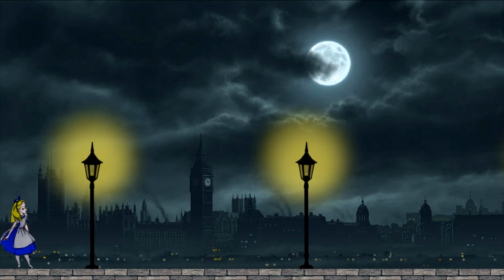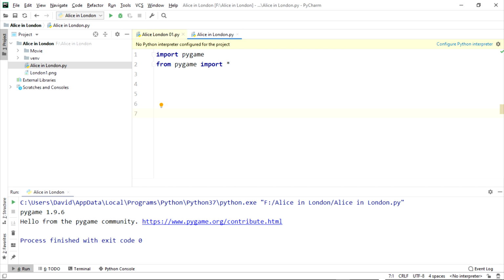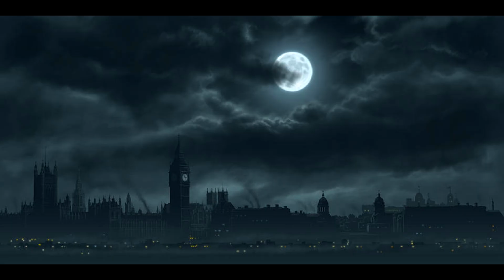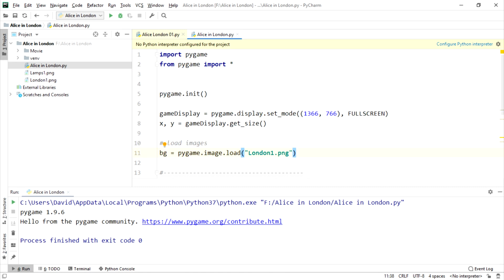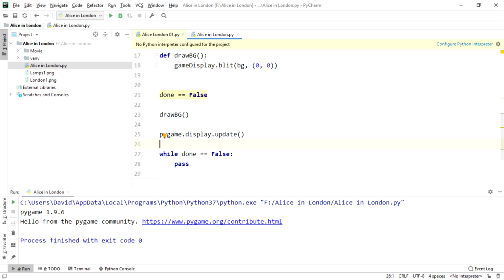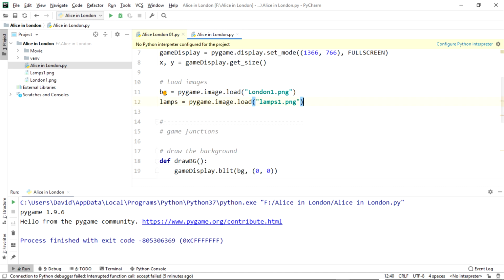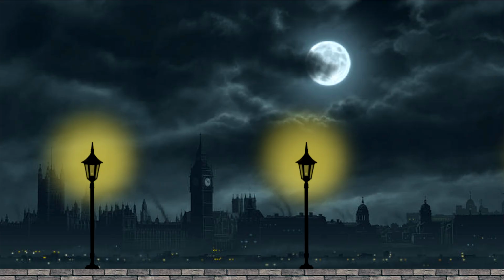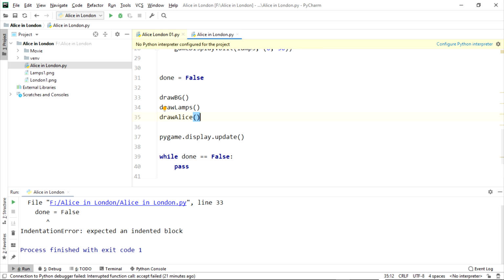Alice in London Part 1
This is part 1 of a multipart platform game development series. In this part an Alice like narrator leads you though the steps needed to create a surface and add images. First there is a background, then some foreground objects are added. Lastly, the alice character is added, scaled and flipped. At this level it is not hare to see the next steps.